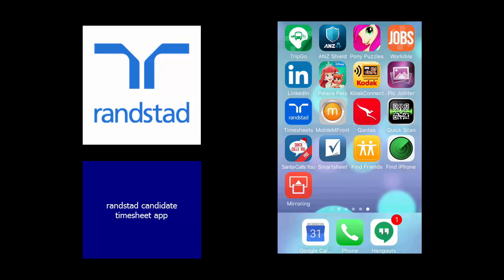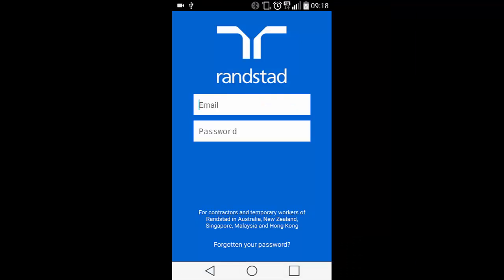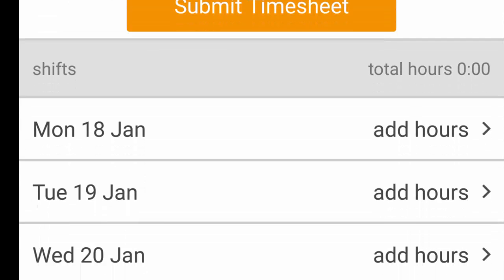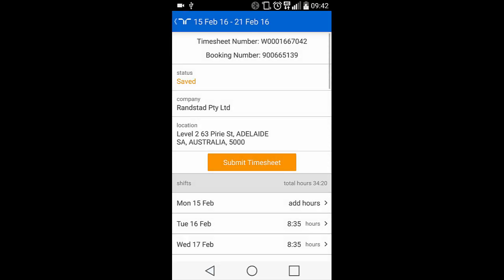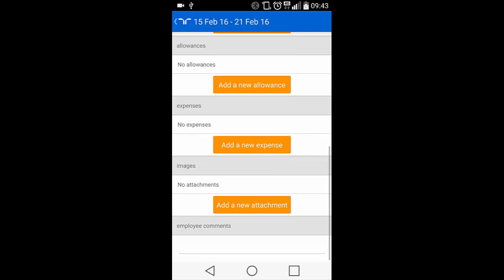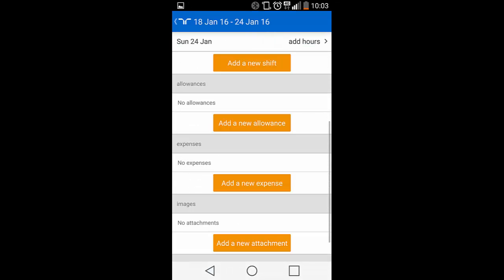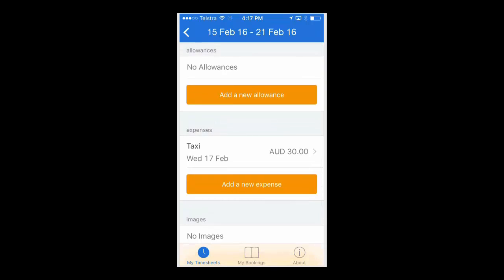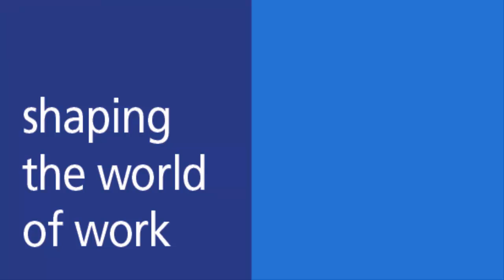Randstad Mobile Timesheet App - Candidate Tutorial v1.4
Learn how to download and use the timesheet app for Randstad Pty Ltd.